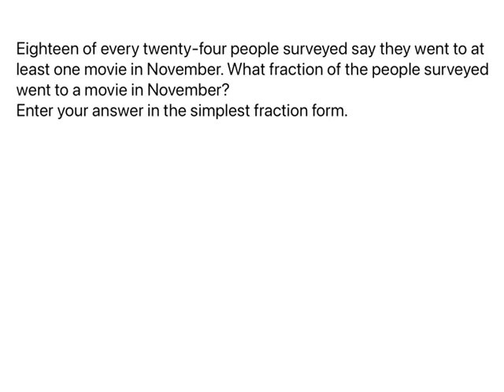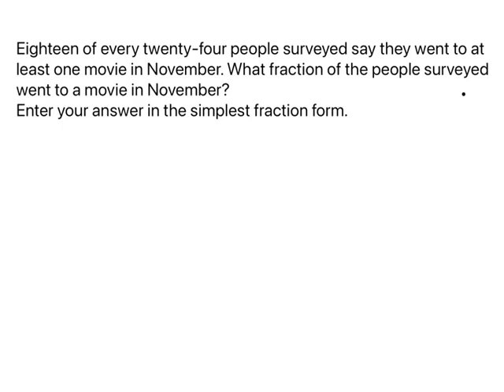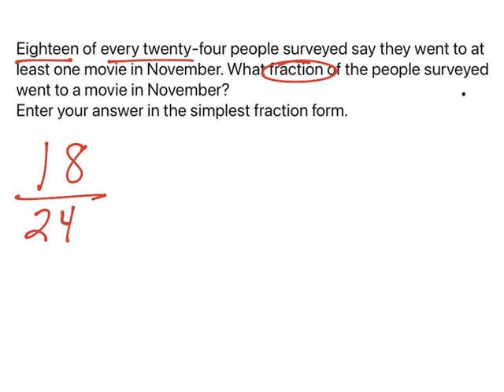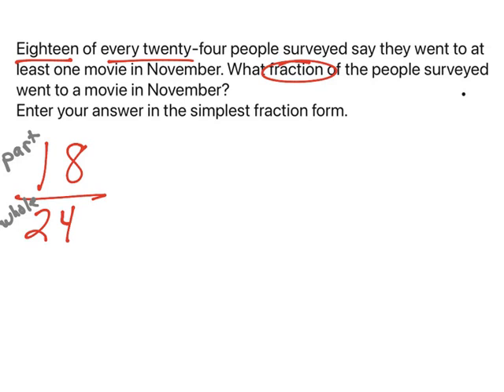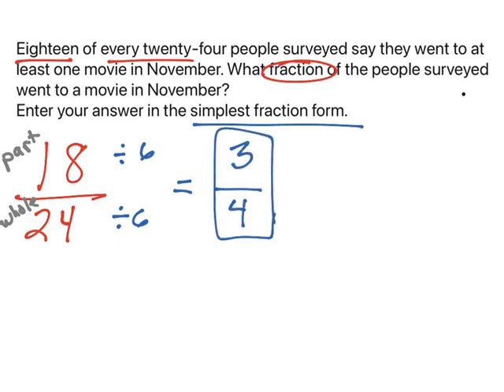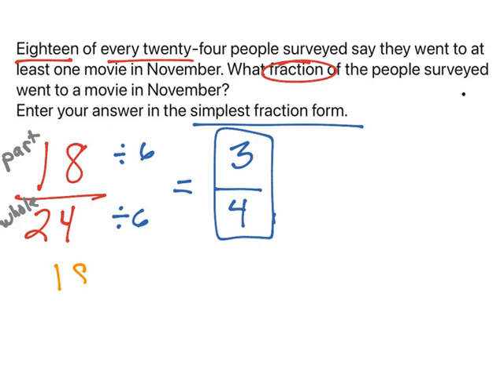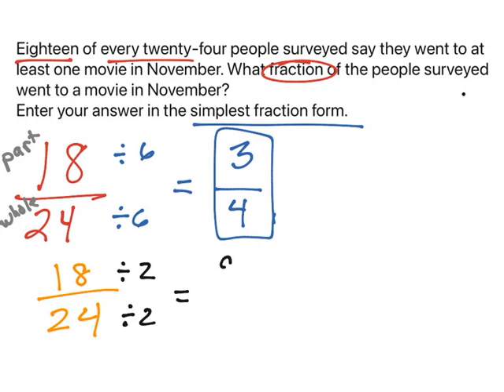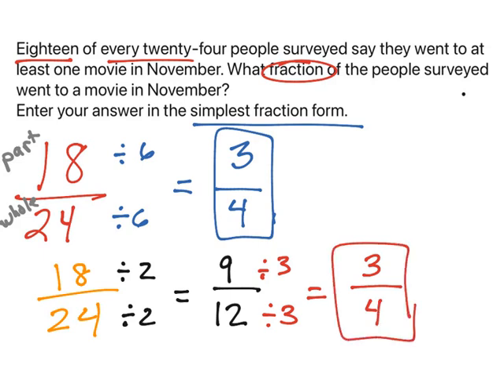Write a ratio in simplest form from an application